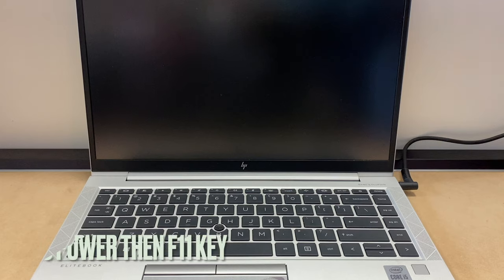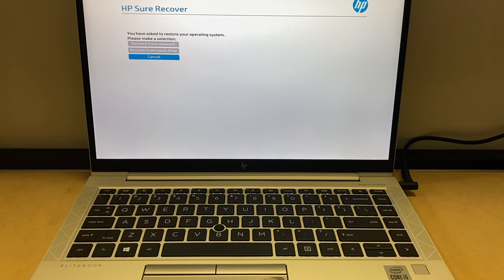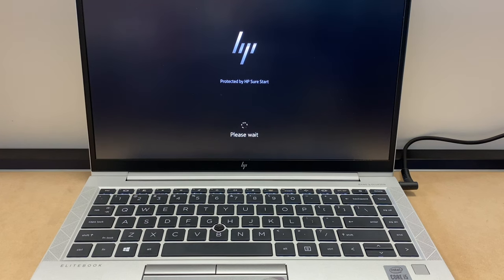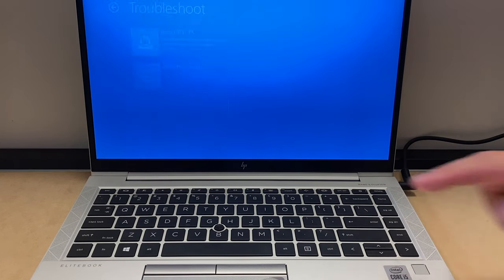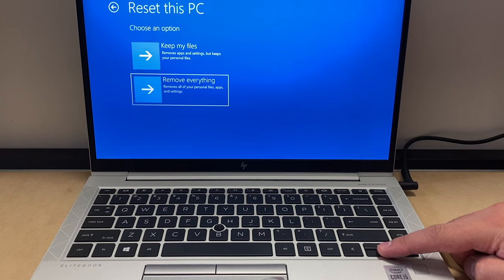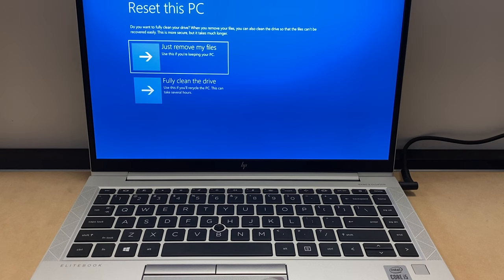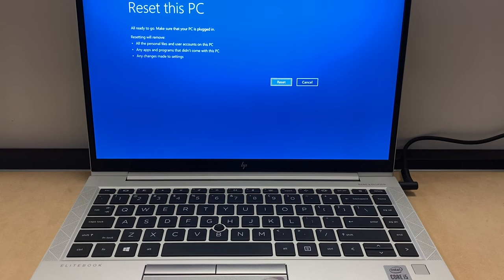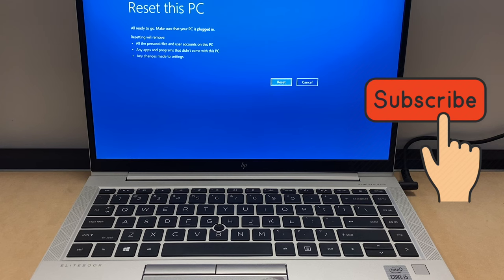How to Format and Reset HP Elitebook 840 G7 | Master Reset HP EliteBook | NexTutorial